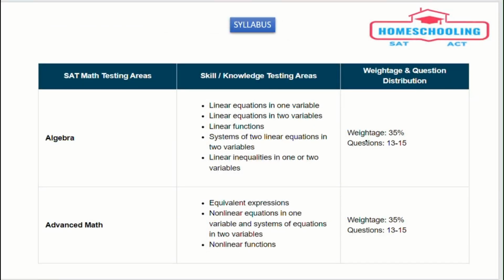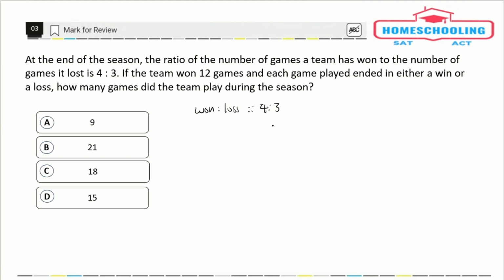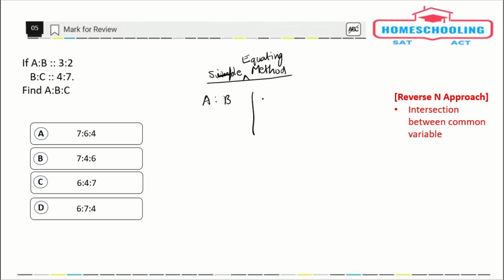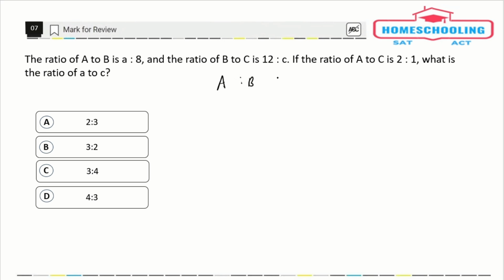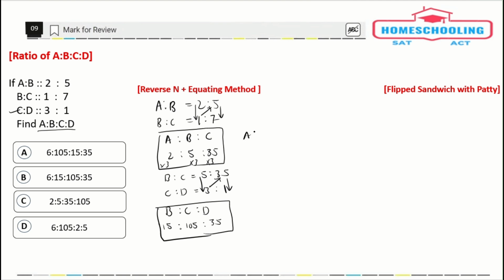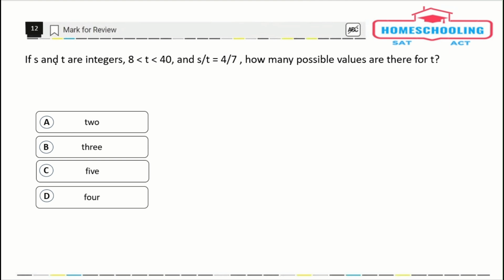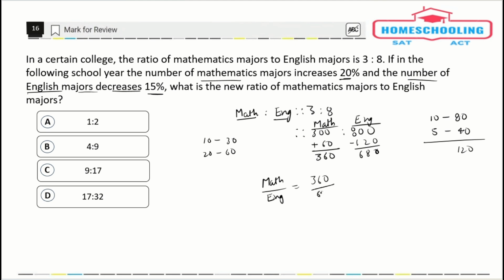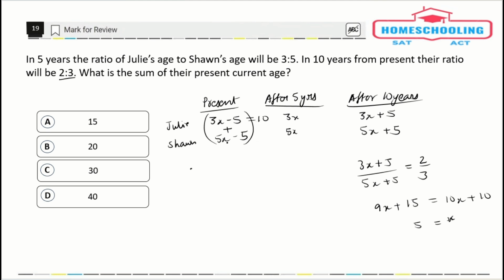SAT MATH | Ratio and Proportion [part 1] | Homeschooling SAT prep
This video consists of SAT questions from Ratio and Proportion along with SAT questions based on it.

0:00 Introduction
1:51 Basics of ratio and proportion
07:34 Question 1
08:51 Question 2
10:09 Question 3
15:00 Question 4
17:16 Question 5
25:21 Question 6
30:15 Question 7
33:17 Question 8
37:12 Question 9
44:57 Question 10
49:01 Question 11
51:03 Question 12
53:45 Question 13
54:54 Question 15
58:49 Question 16
01:01:46 Question 17
01:04:08 Question 18
01:07:06 Question 19
01:11:29 Practice questions
01:11:51 Course info